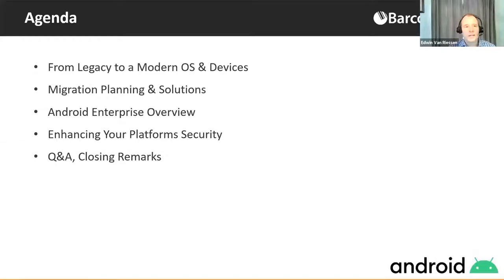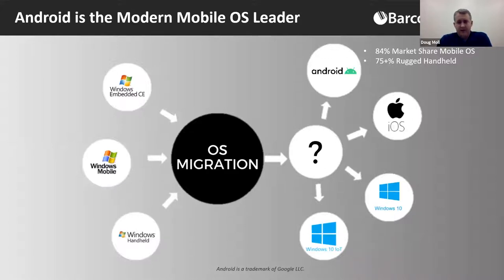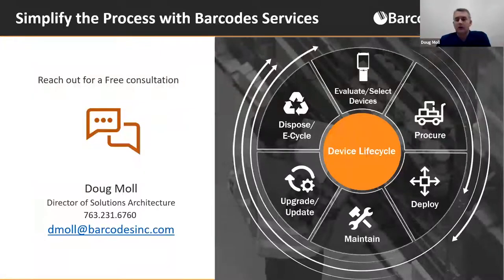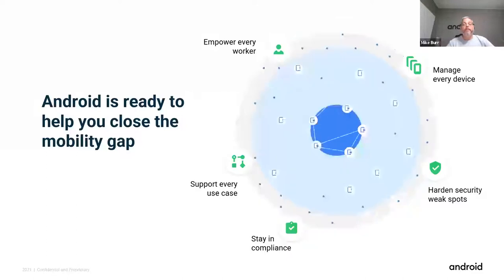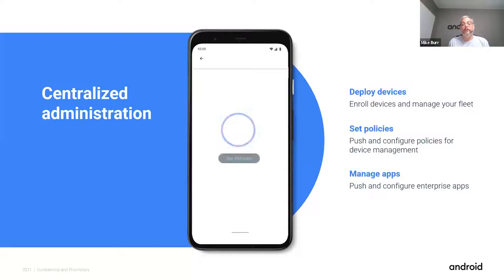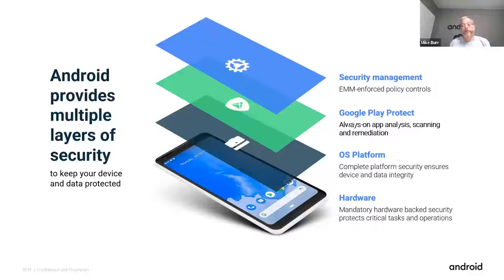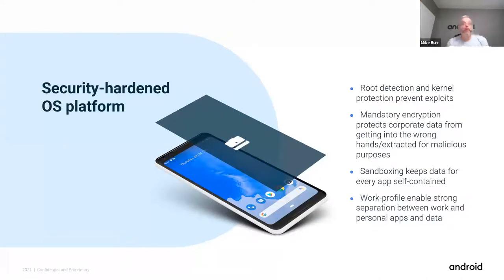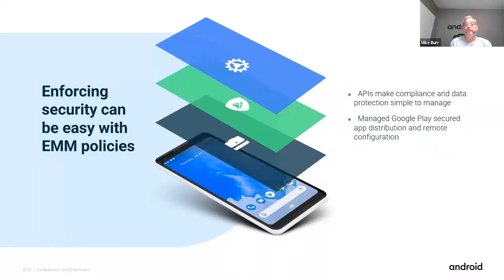How to Deploy Modern Android Devices Securely in your Enterprise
Enterprises are embracing the accuracy, speed, and flexibility of the Android operating system. Join us on April 29th as Google’s Android Enterprise Security Specialist Mike Burr reviews the differences between Android and Android Enterprise, and how Android Enterprise addresses your organization’s support, security, and IT needs.

Key takeaways of this webinar include:

Understand why Android Enterprise is becoming the system of choice for mobile devices
Gain insight in how Android devices help protect your infrastructure from the ever-growing sophistication of external threats
Uncover ways to implement Android devices without overloading your existing resources now or in the future
Presented by:
Mike Burr, Android Enterprise Security Specialist at Google
Doug Moll, Director of Solutions Architecture at Barcodes Group